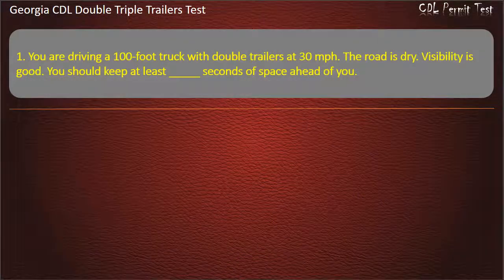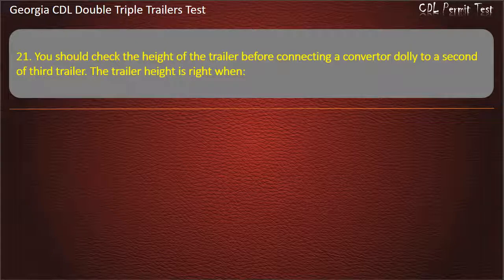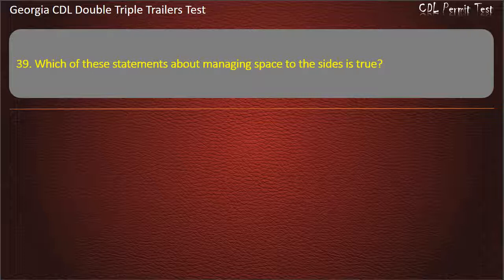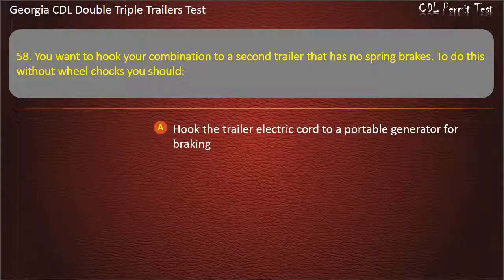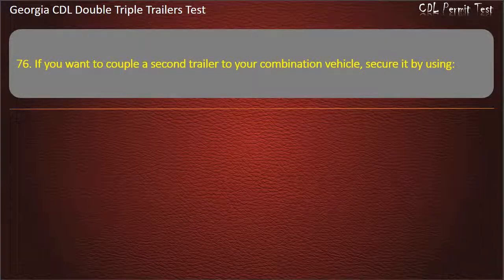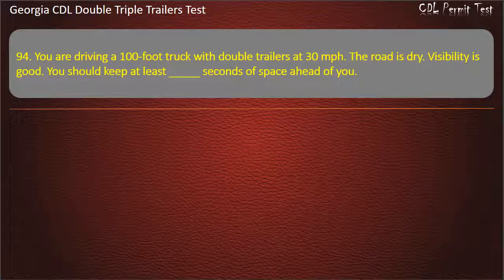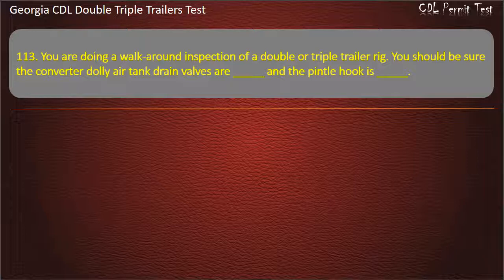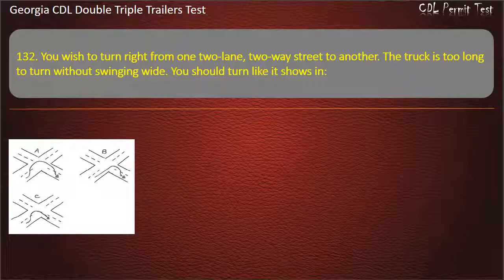Georgia CDL Double Triple Trailers Test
Hope that our practice tests will help you well prepare for the written test. Keep practicing with us, you'll get your license soon ;-)